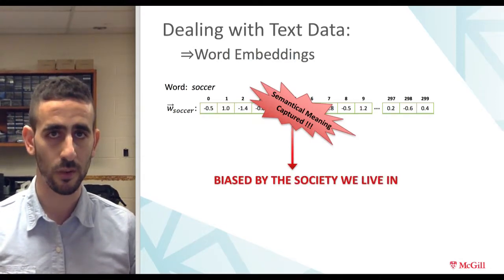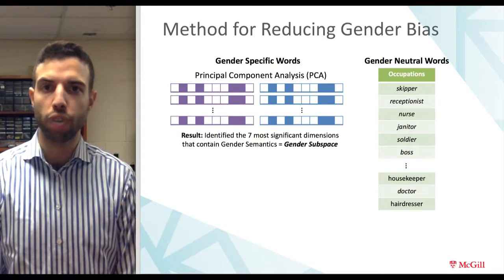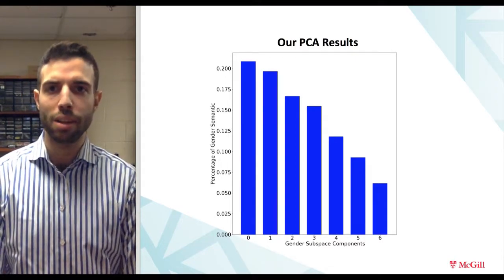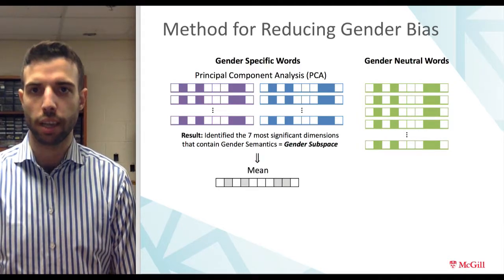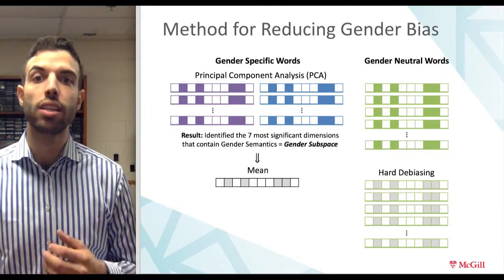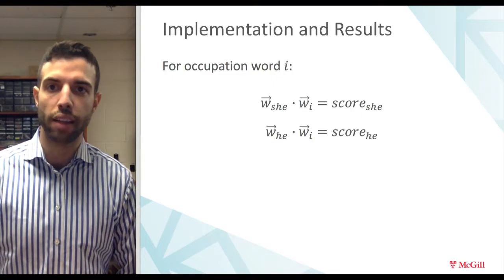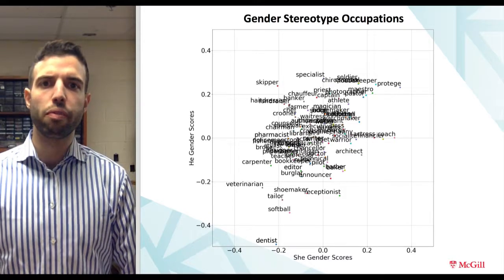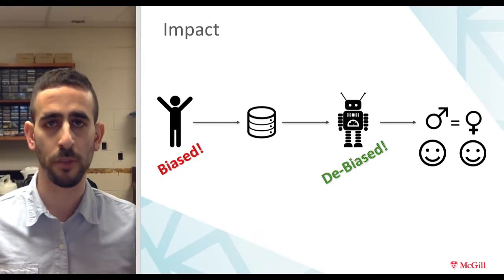Machine Learning Project 4: Gender Bias in Word Embeddings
McGill COMP551 Final Project
Fan E., Gregory Laredo and Guy Tsror